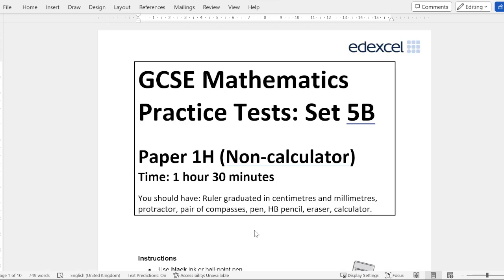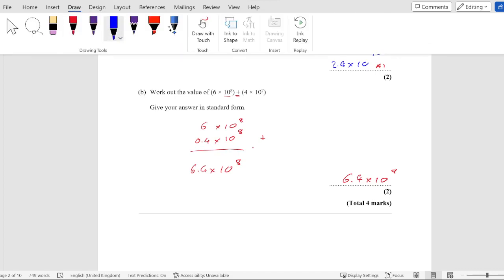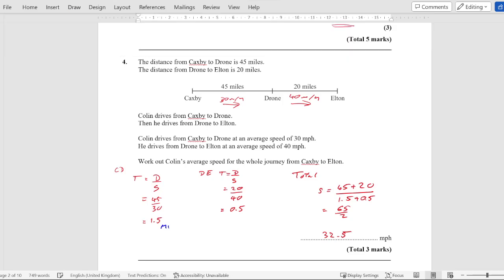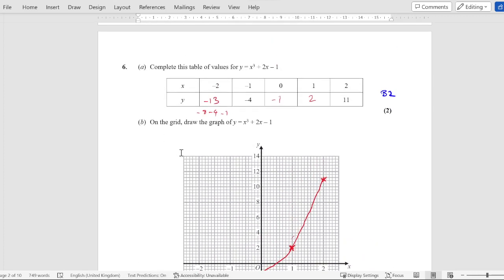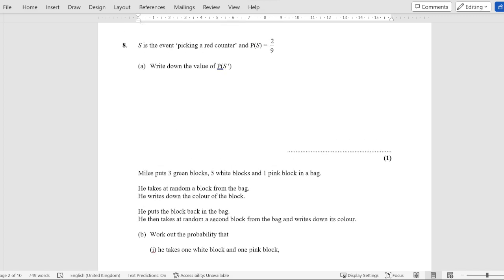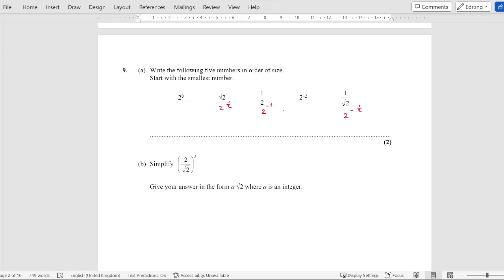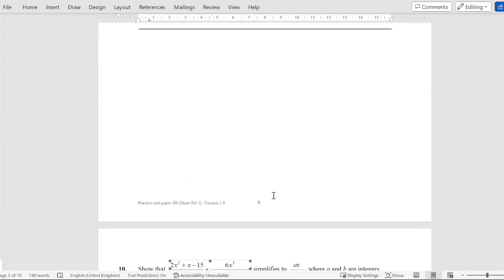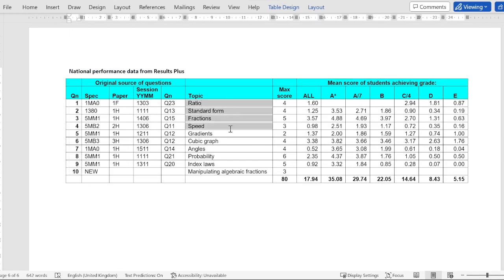Edexcel GCSE Mathematics Practice test set 5B Paper 1H